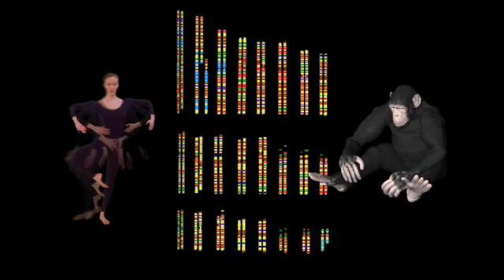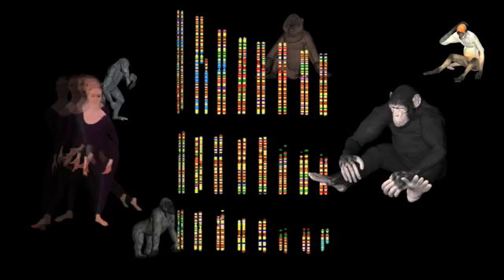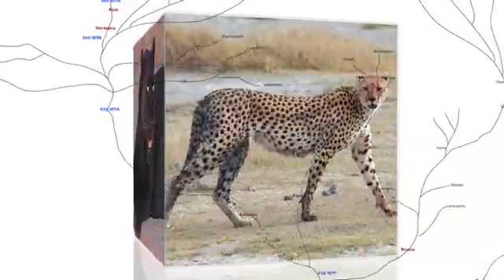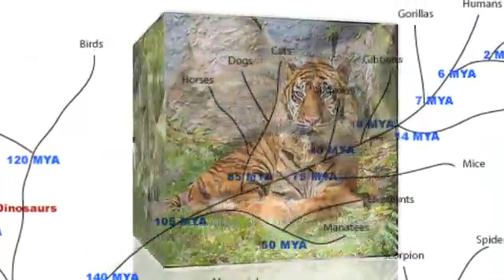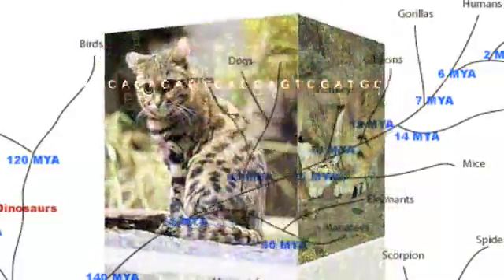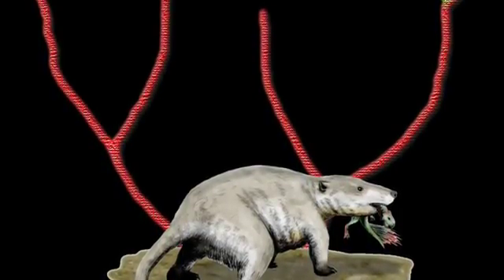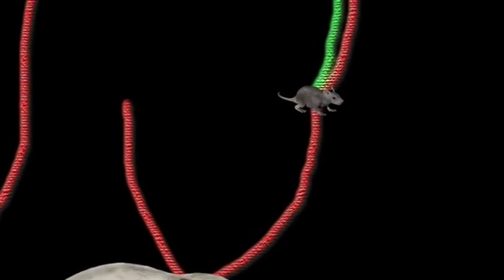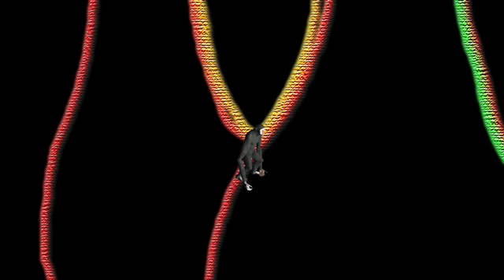Cassiopeia Project - Facts Of Evolution Chapter 6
If you want to know what the scientists know about evolution, then here it is. An enormous breadth of information -- assimilated, compressed and congealed into an easilly understood, visually irresistable presentation. "Facts of Evolution" has layer upon layer upon layer of evidence that makes common descent and macroevolution inescapable, obvious conclusions. "Mechanisms of Evolution" is a short, easilly understood tale of how evolution really works. And "Highway of Life" is a simple trace of man's emergence from archaea.

Note that I will not be uploading "Mechanisms of Evolution" nor "Highway of Lfe" due to video length until I either A) figure out how to edit downloaded videos or B) become a partner.